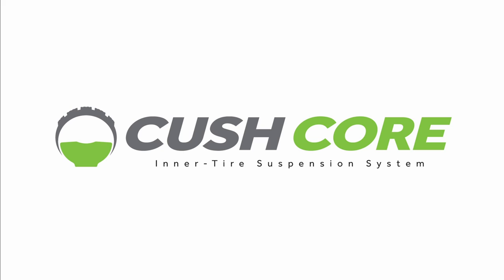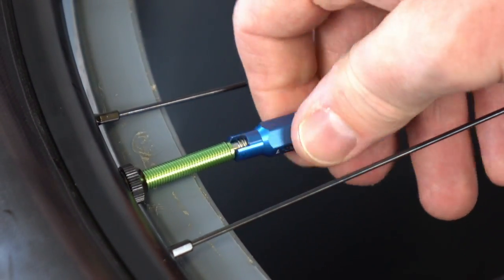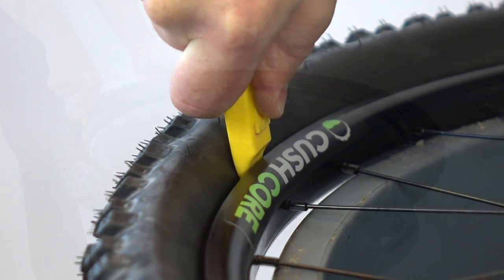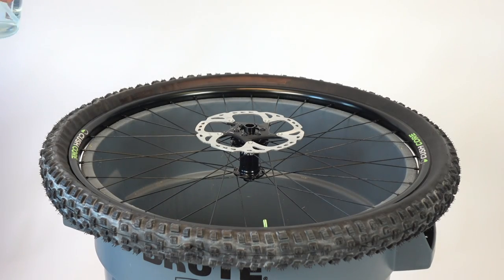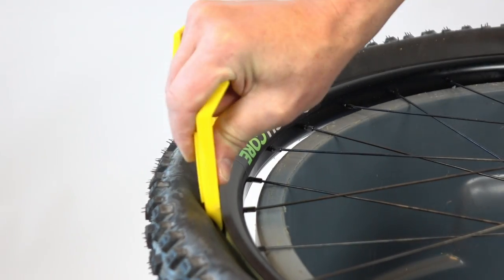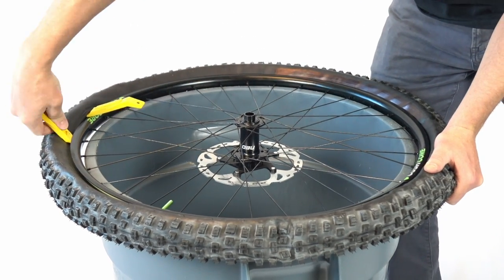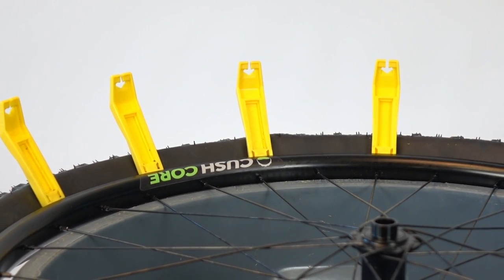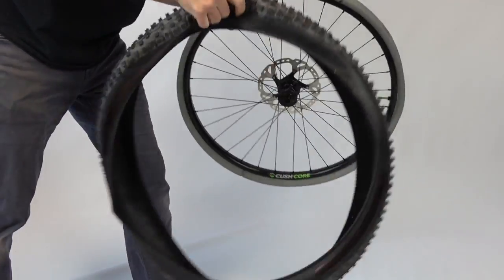Tire Removal with CushCore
This video demonstrates the BEST TECHIQUES for removing a mountain bike tire with CushCore installed.